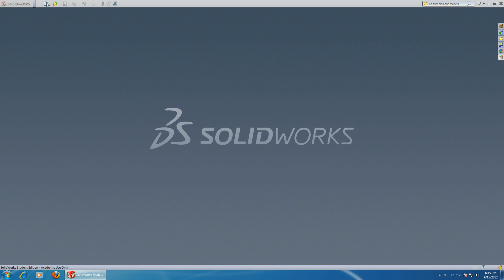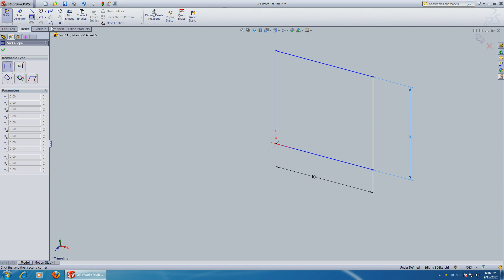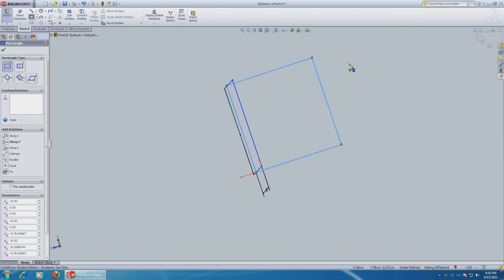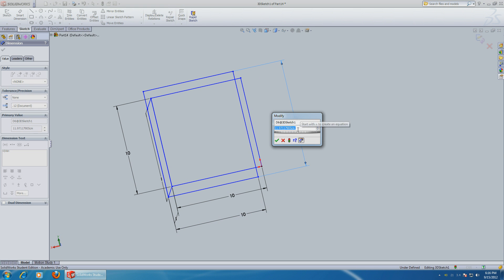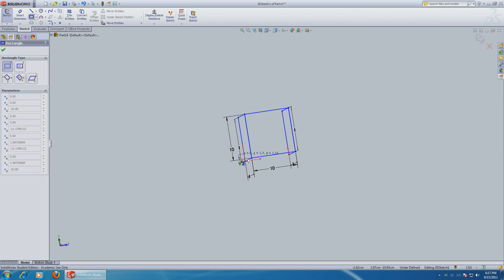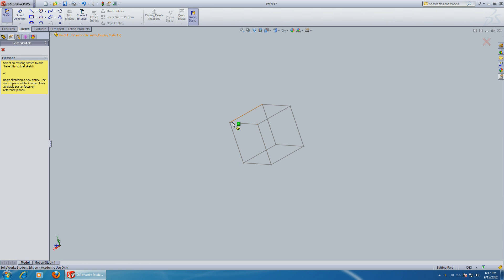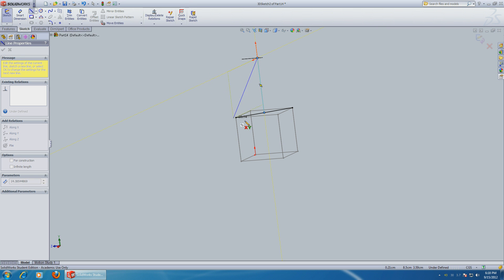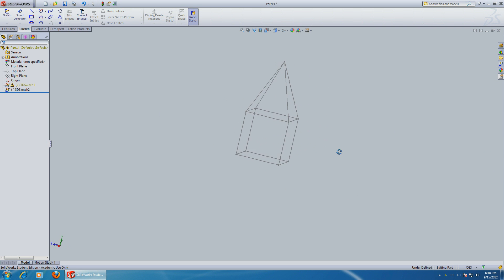SolidWorks 2013 Beginners 3D Sketch HD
How to sketch in 3D in Solid works easy and fast.